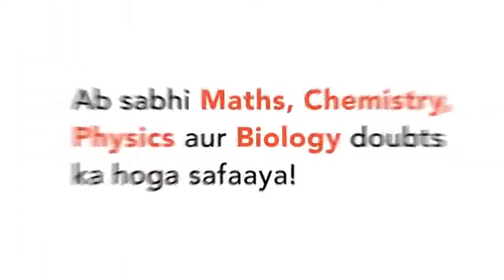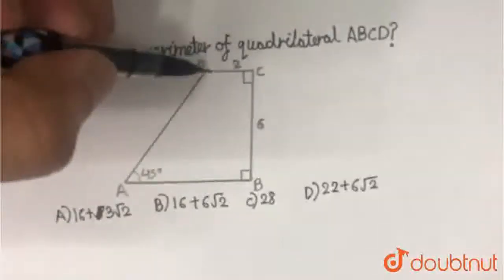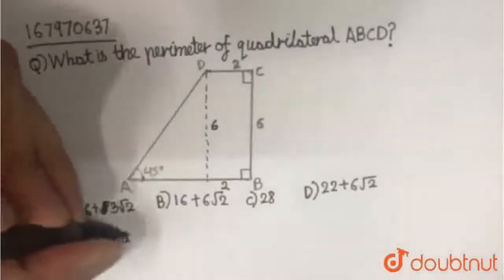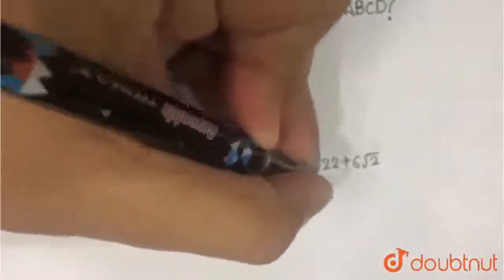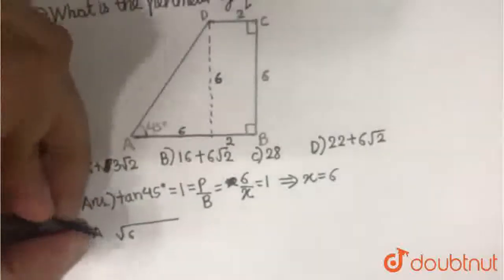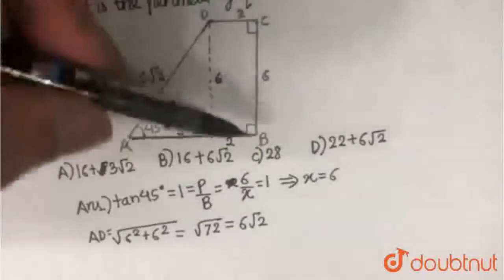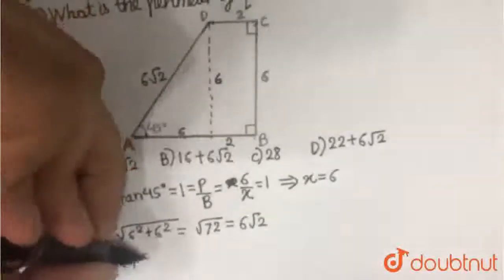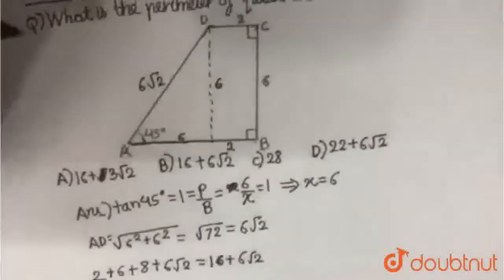Question 6-7 are based onthe diagram below.Q. What is the perimeter of quadrilateral ABCD? | CLA...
Question 6-7 are based onthe diagram below.Q. What is the perimeter of quadrilateral ABCD?
Class: 12
Subject: MATHS
Chapter: ADDITIONAL TOPICS IN MATH
Board:SAT

👉 Have Any Query? Ask Us.